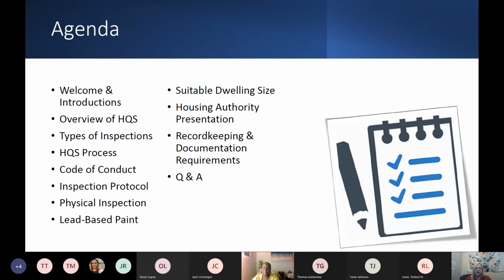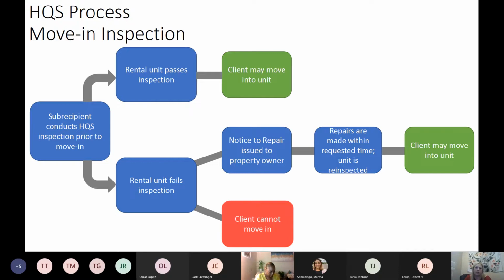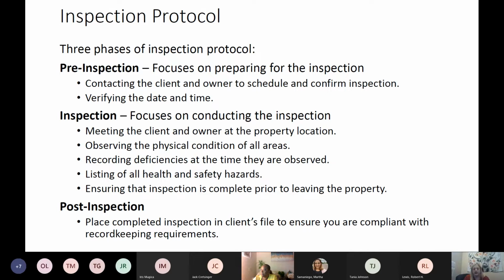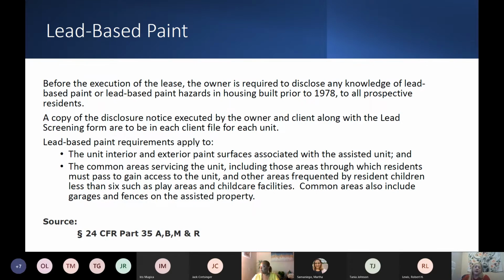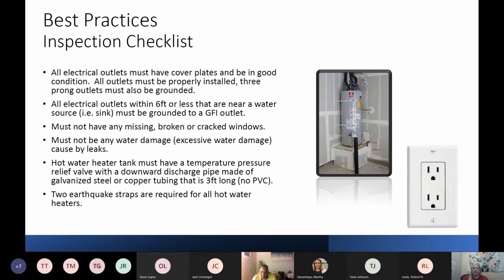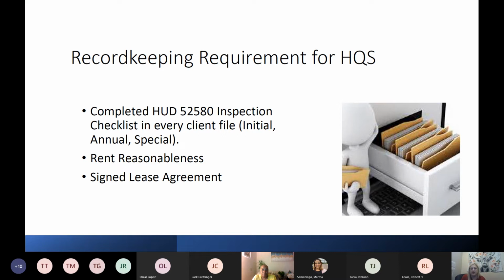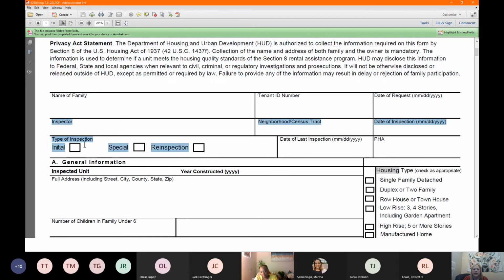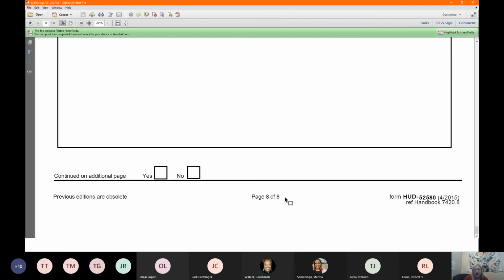HQS TA Workshop Recording 12 29 21